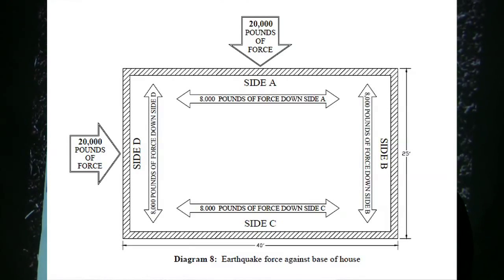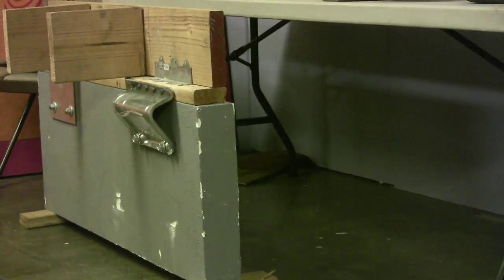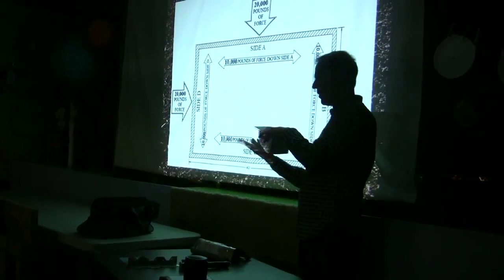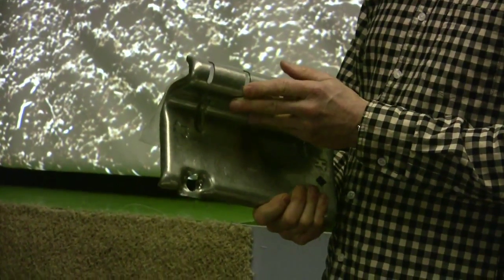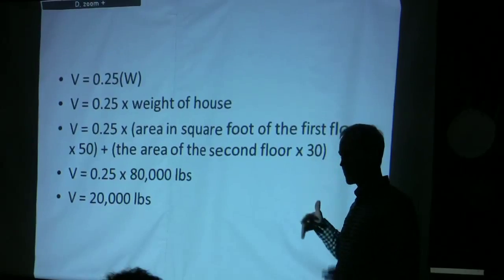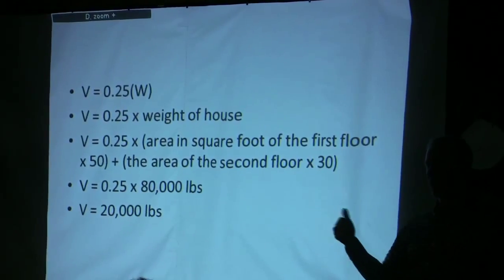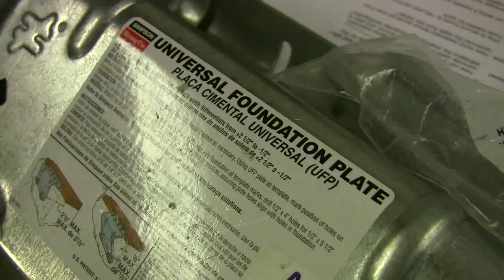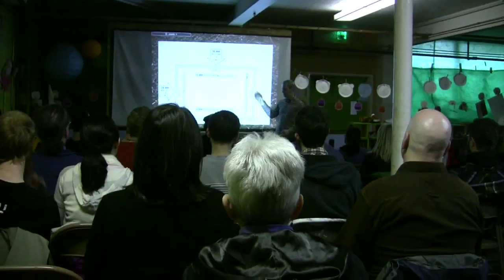NW Seismic Workshop on Retrofitting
Michael Wieber, co-owner of NW Seismic in Portland, Oregon, gives a workshop at the SouthEast Portland Tool Library on Jan. 11, 2014 for the DIY crowd. In his three-hour presentation, which we've condensed, he talks about the importance of fitting the seismic retrofit to the home and not imposing a prescriptive design, which is all too common.